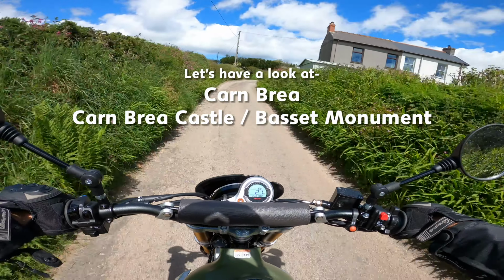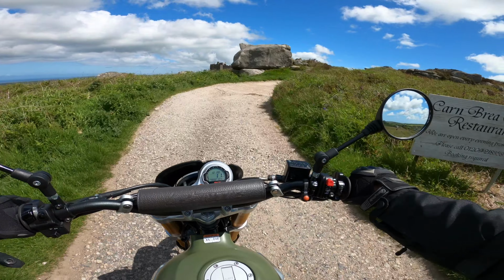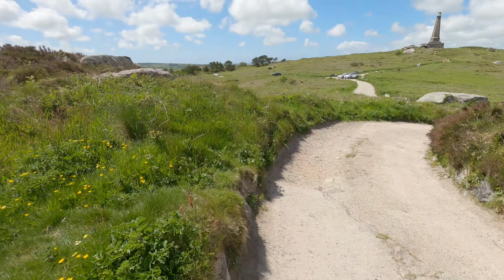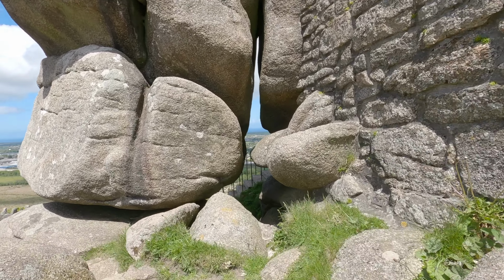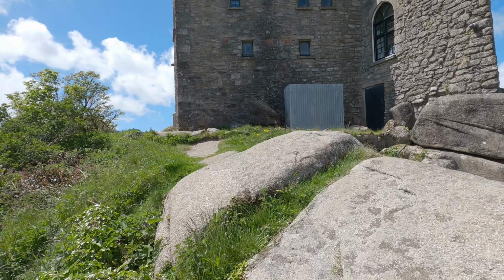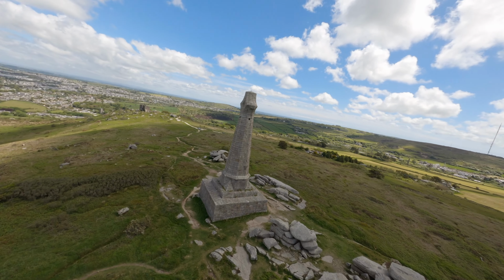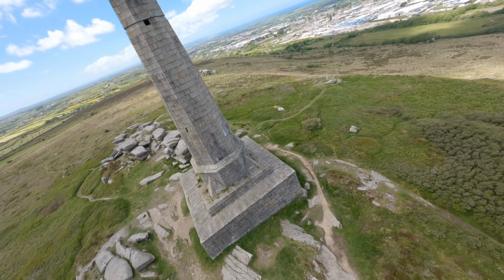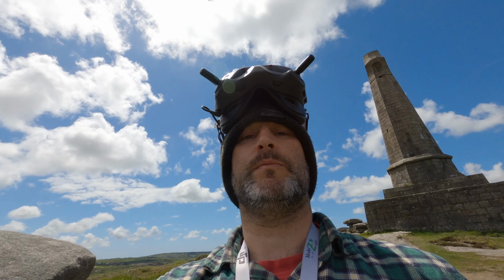Let's have a look at Carn Brea, the castle and Basset Monument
Carn Brea Castle, Basset monument, in Carn Brea (near Redruth in Cornwall).
Here is a casual tour, using drone and my bike.

Drone tour is at 9:05 if u want to skip ahead.